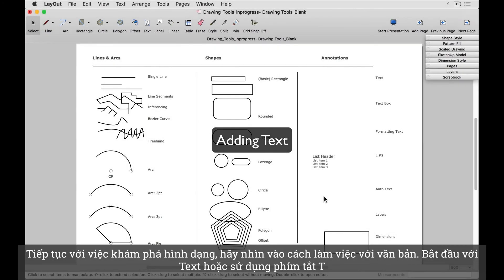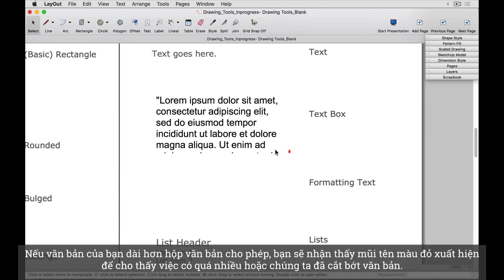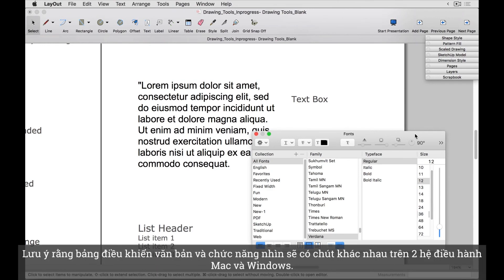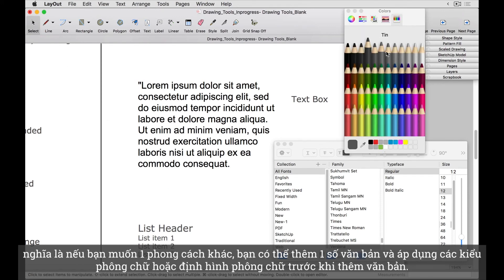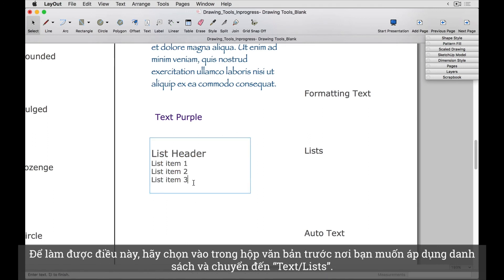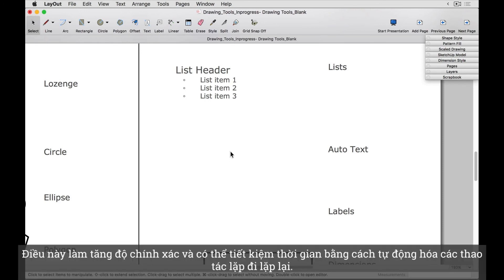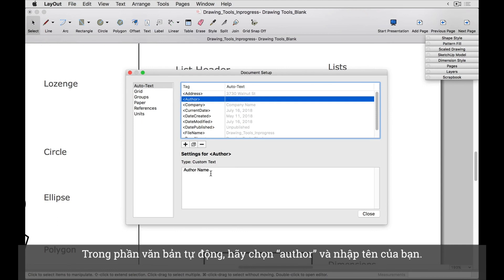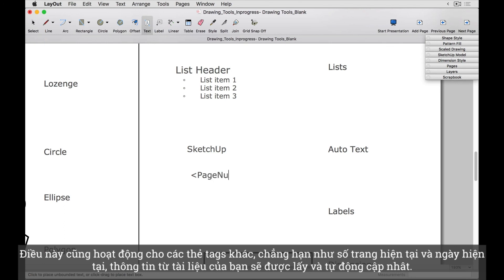#10 Thêm văn bản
Copyright by Konia Company LTD.

Konia – Nhà Phân Phối Ủy Quyền của Trimble SketchUp tại Campuchia và Việt Nam
Konia – An Authorized Distributor of Trimble SketchUp in Cambodia and Vietnam